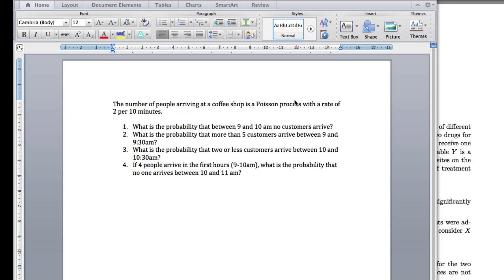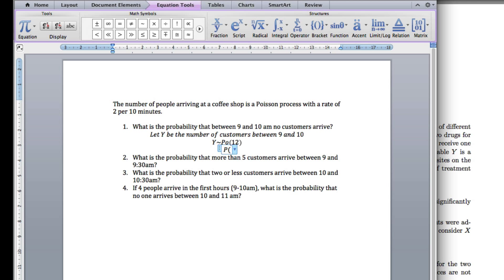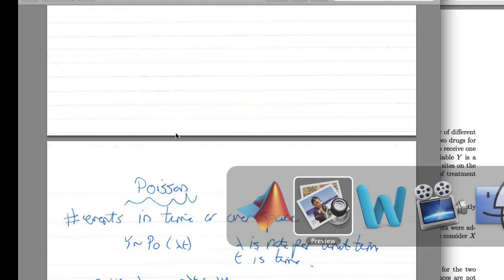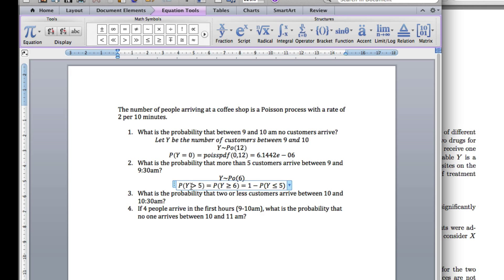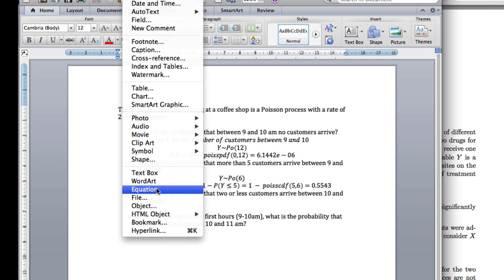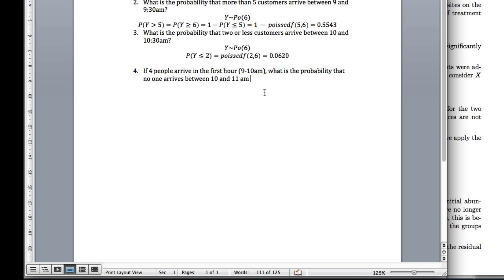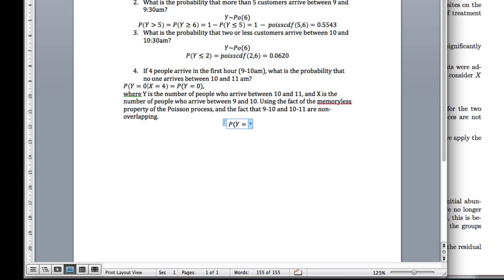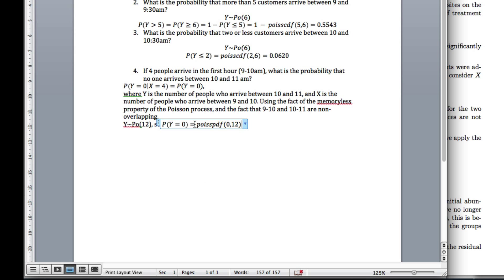Poisson questions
Example of answering a Poisson question